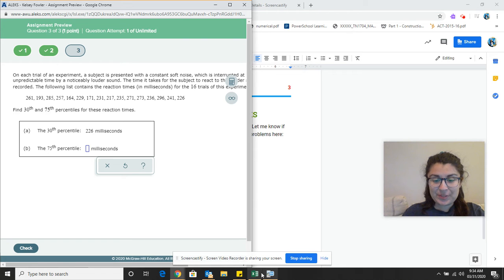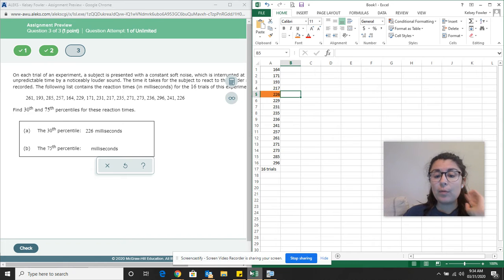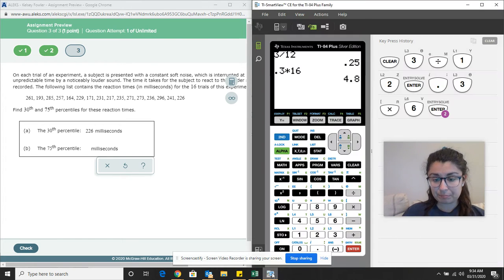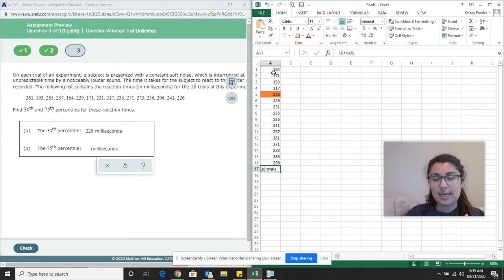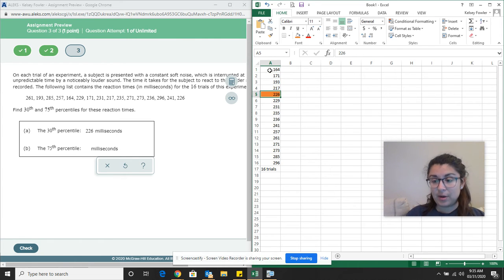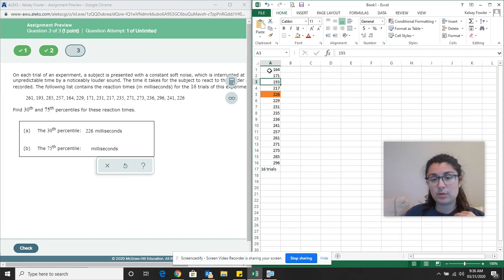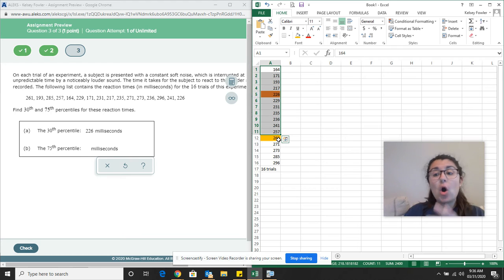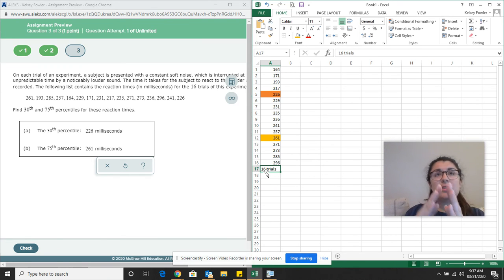Lesson 10.10 Part 3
Finishing up #3 on today's ALEKS